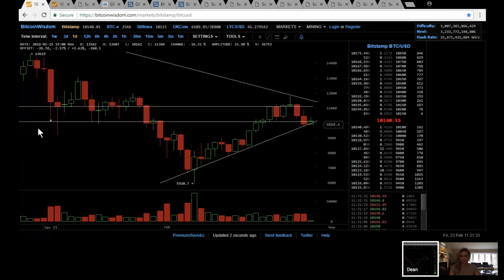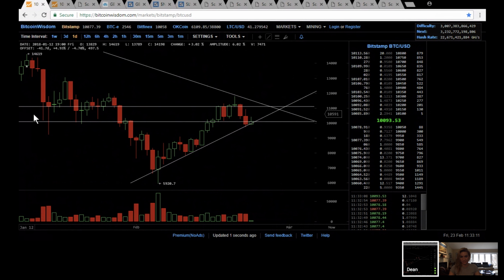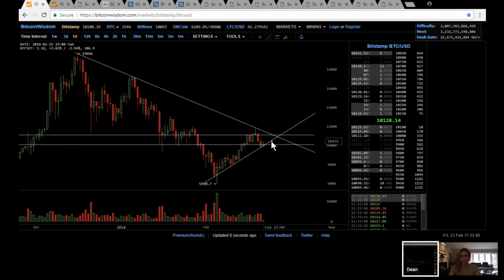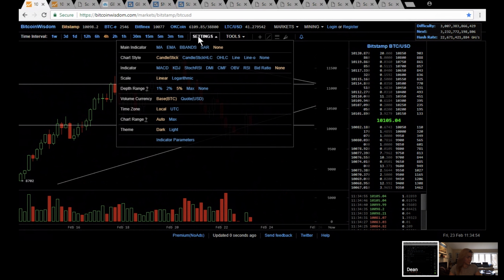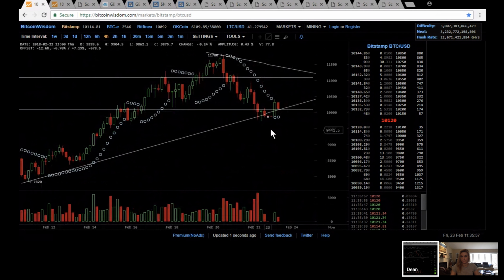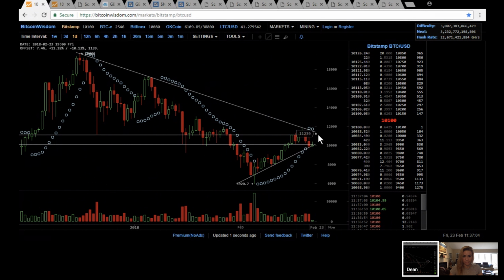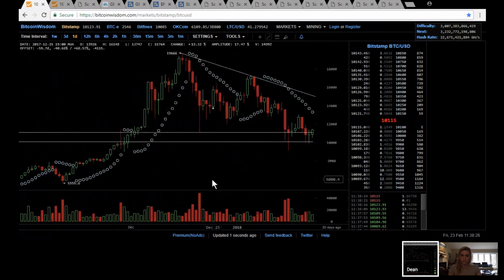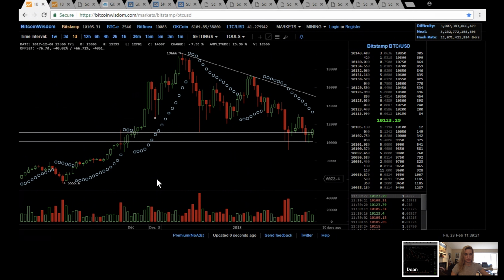Hyperwave - Bitcoin And The Parabolic Stop And Reverse (SAR) Points